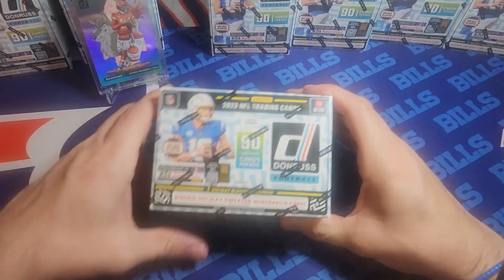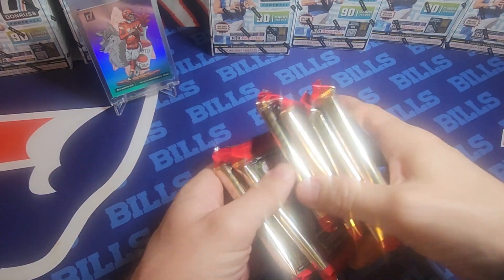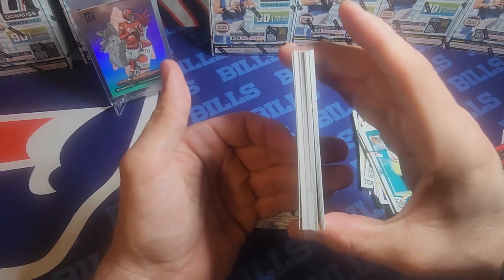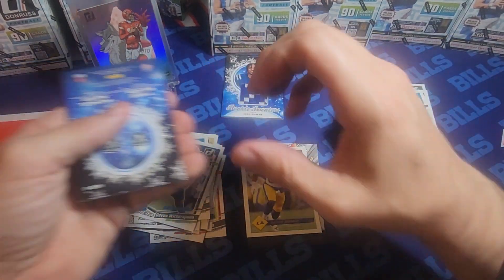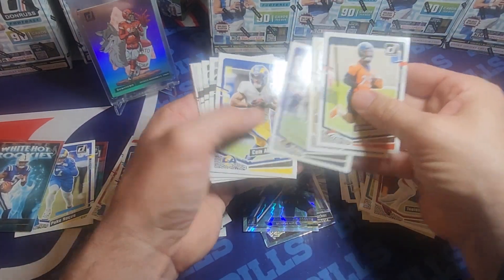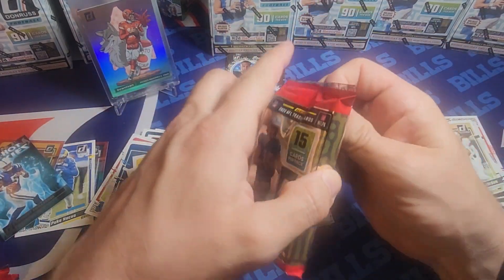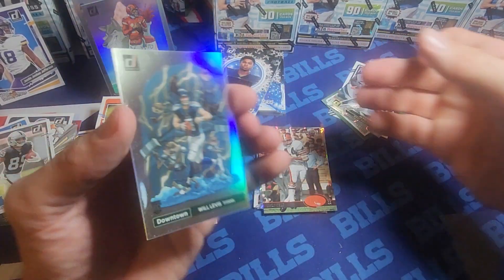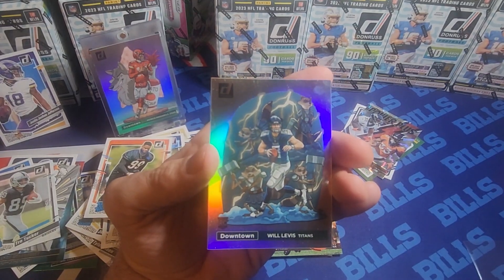HUGE DOWNTOWN HIT!!!! 5 DONRUSS HOLIDAY BLASTER BOXES. PART 1...